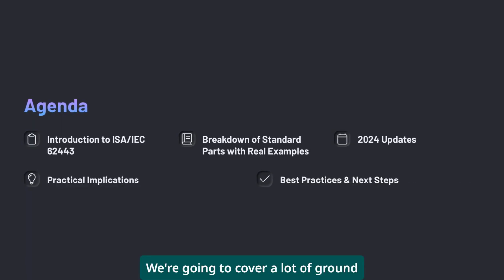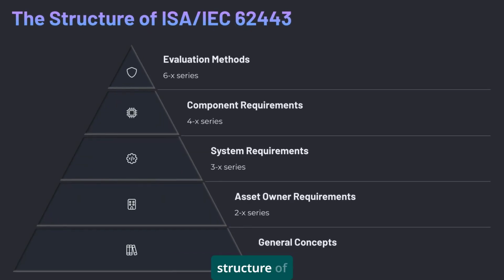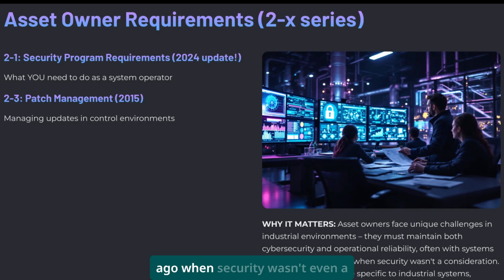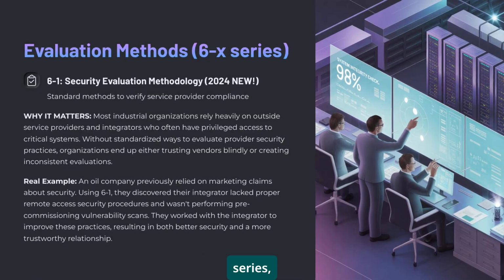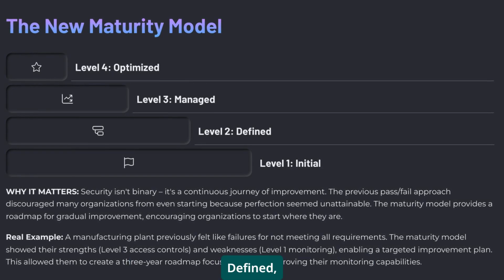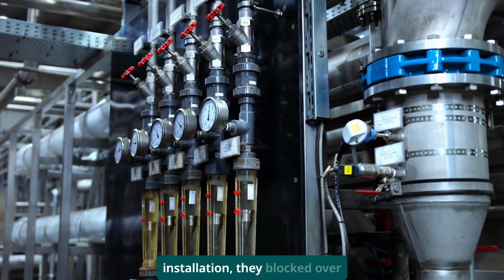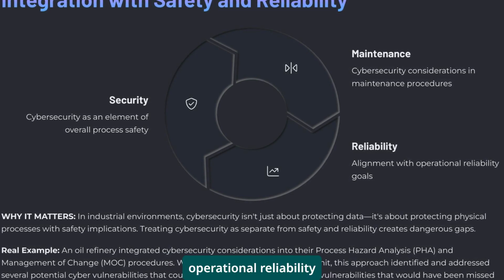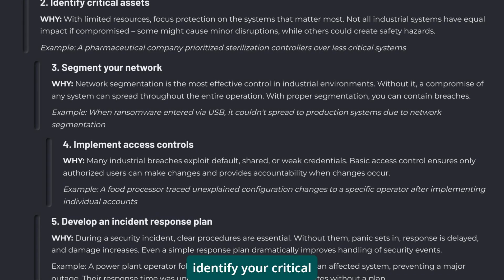What is ISA/IEC 62443, and Why Does it Matter More Than Ever?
After 35 years working with industrial control systems, I've seen too many facilities struggle with cybersecurity because they treat it as an IT problem rather than an operational reality.

In this guide, I break down ISA/IEC 62443 and explain why this standard isn't just another compliance checkbox; it's your roadmap to protecting the systems that keep our critical infrastructure running safely.

What You'll Learn:

1. The real-world importance of ISA/IEC 62443 beyond regulatory compliance
2. How the 2024 updates make implementation more practical for existing facilities
3. The five-level structure of the standard and what each section means for your daily operations
4. Why the new maturity model approach helps you improve security without overwhelming your team
5. Practical implementation strategies that work with limited budgets and legacy equipment
6. How to integrate cybersecurity with your existing safety and reliability programs

Why This Matters Now:

Industrial cyberattacks aren't just increasing; they're targeting the systems we all depend on for clean water, reliable power, and safe food production.

The Oldsmar water facility attack and Colonial Pipeline incident showed us that cybersecurity failures in industrial environments create real-world consequences that affect entire communities.

ISA/IEC 62443 provides a practical framework for preventing these incidents while maintaining operational reliability.

About This Channel:

SCADA and Beyond With Alana, you get practical guidance for industrial automation and control systems based on real field experience. No theory without application, no solutions that ignore operational constraints. Every video comes from hands-on work in facilities across water treatment, manufacturing, power generation, and process industries.

I personally review each message and frequently use viewer questions as inspiration for future videos.

Timestamps:
0:00 - Introduction: Why ISA/IEC 62443 Matters
2:16 - Understanding the Standard Structure
2:37 - General Concepts and Common Language
3:22 - Asset Owner Requirements and 2024 Updates
4:06 - System Requirements: Zones and Conduits
4:45 - Component Requirements for Purchasing
5:28 - Evaluation Methods for Service Providers
6:16 - The New Maturity Model Approach
7:28 - Practical Implementation Strategies
8:52 - Integration with Safety and Reliability
9:39 - Personal Field Experience: Lessons Learned
10:24 - Your Implementation Roadmap
11:26 - Lifecycle Integration
12:09 - Key Takeaways and Next Steps